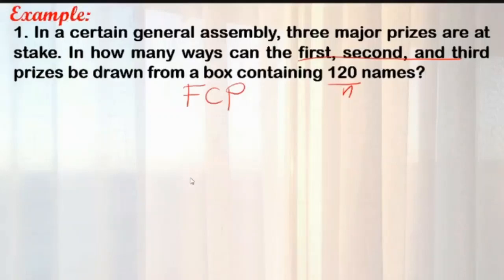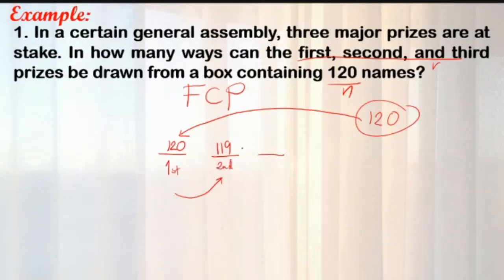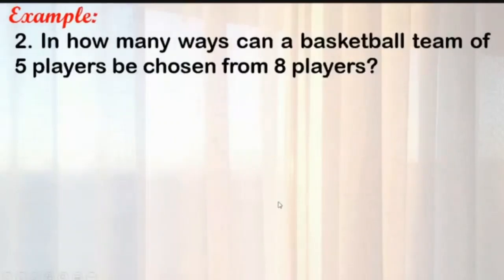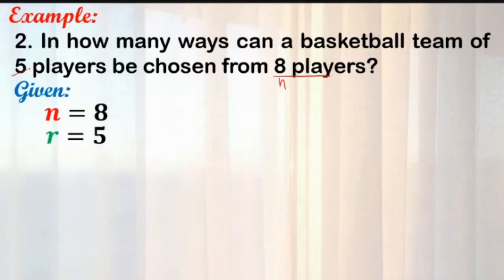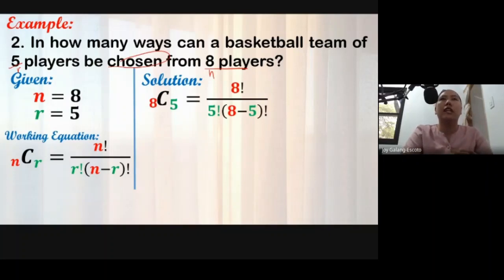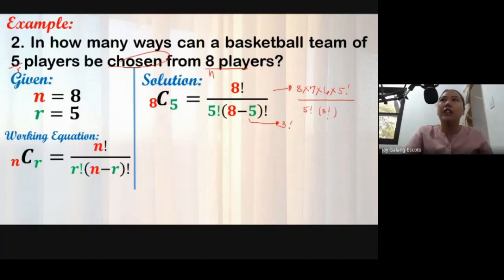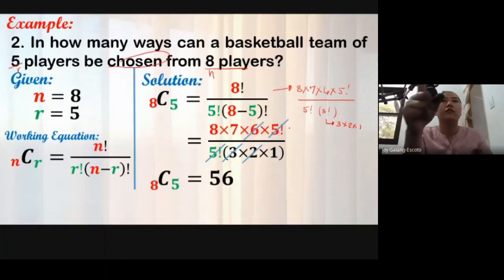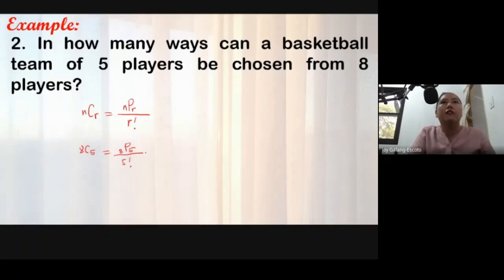Differentiating Permutation from Combination Part 3